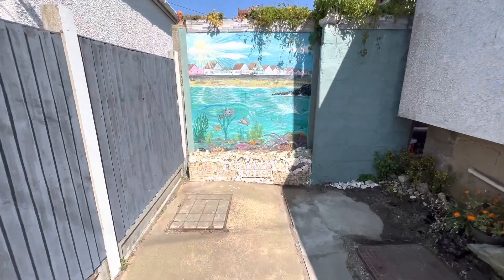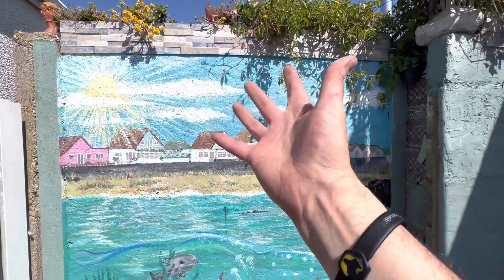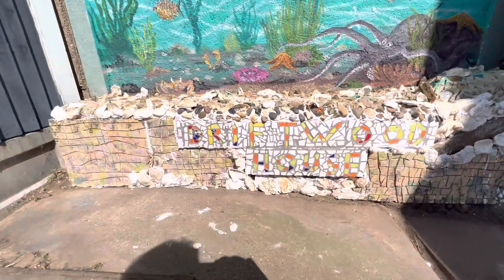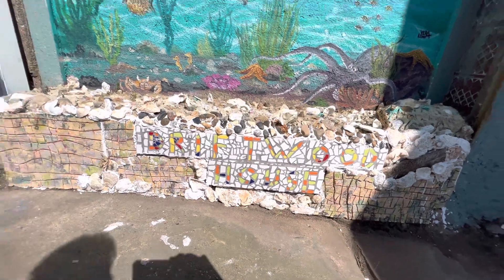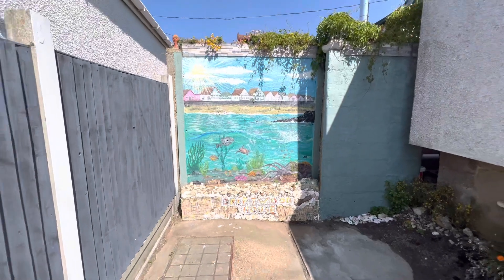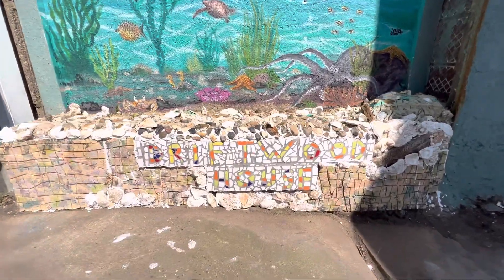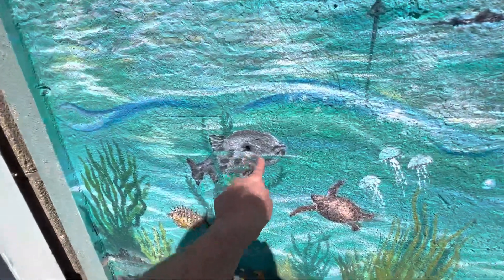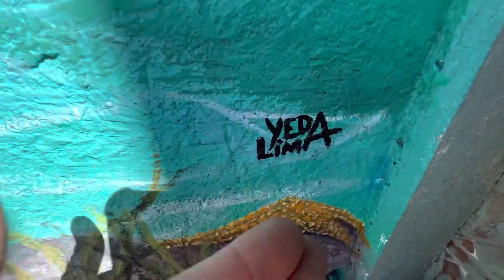First Mural of Jaywick Art Trial, Tribute